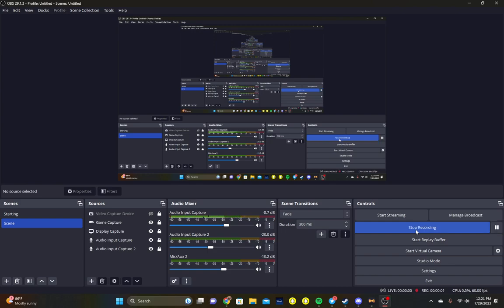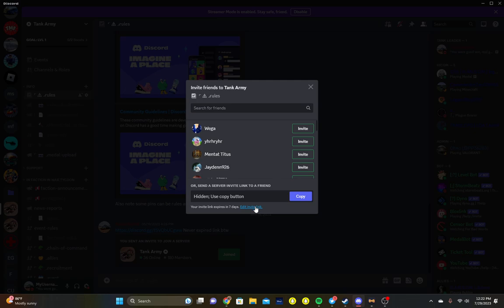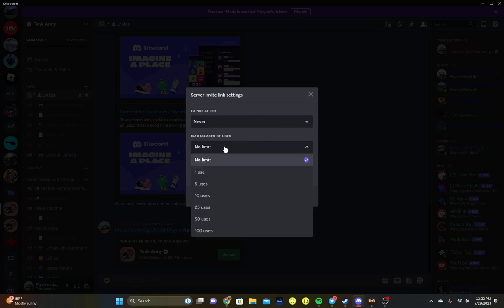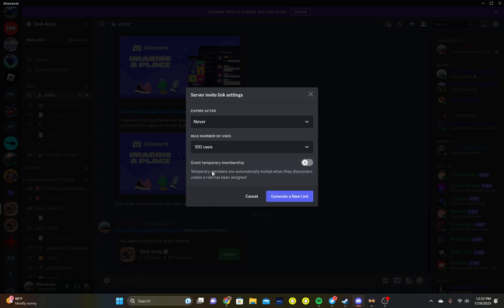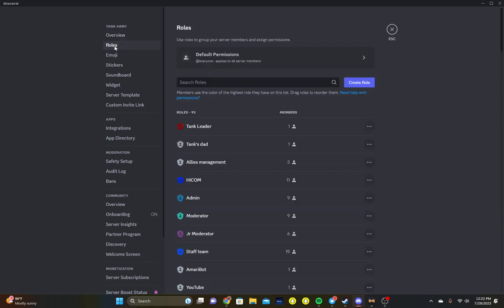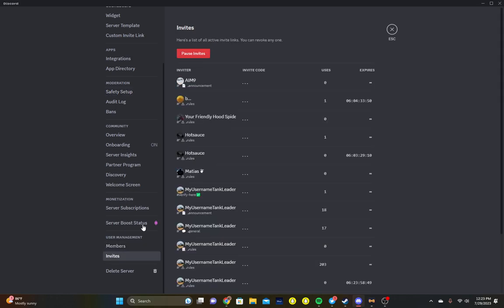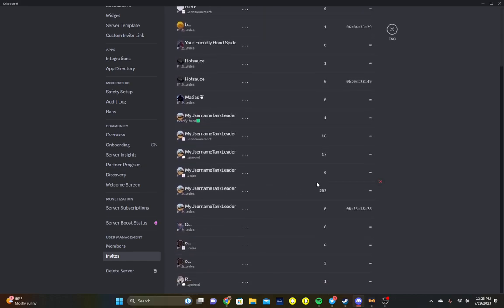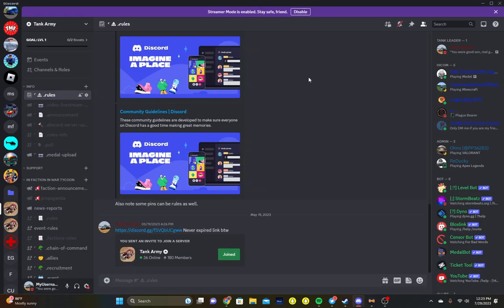How to invite people on Discord? This is how on PC